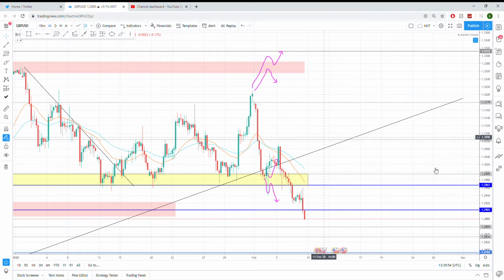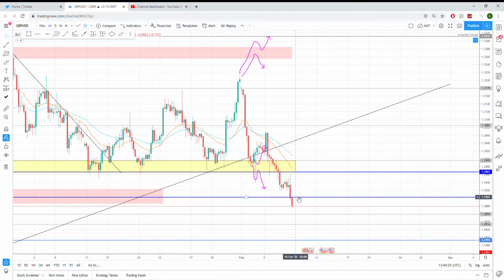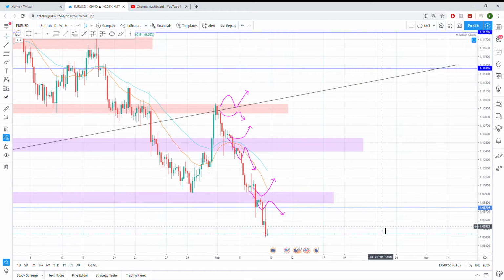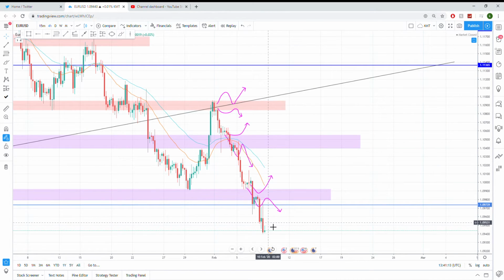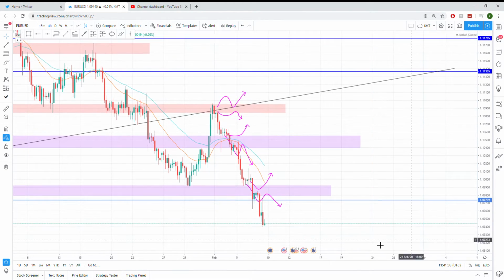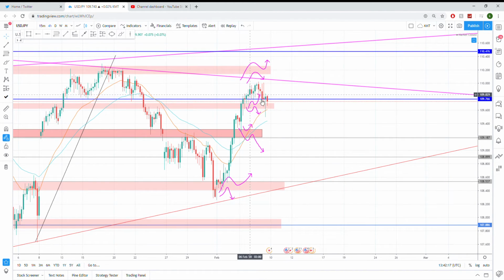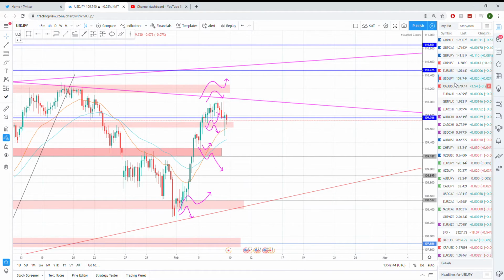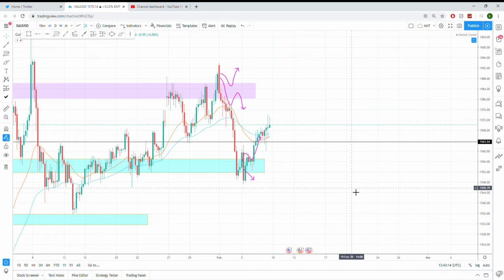DAILY ANALYSIS 8TH FEB 2020